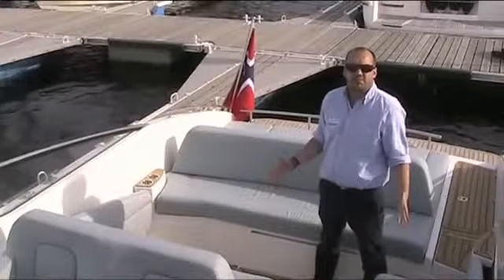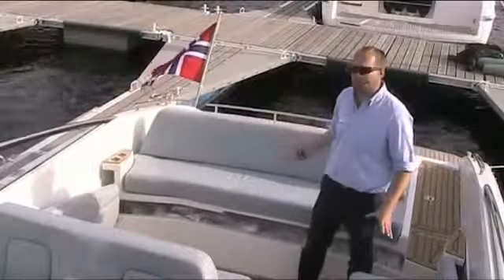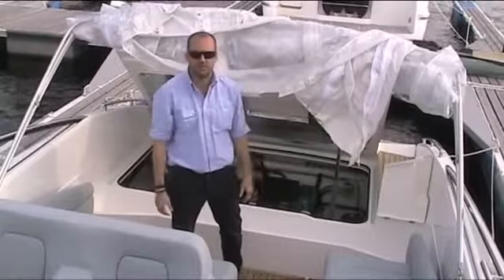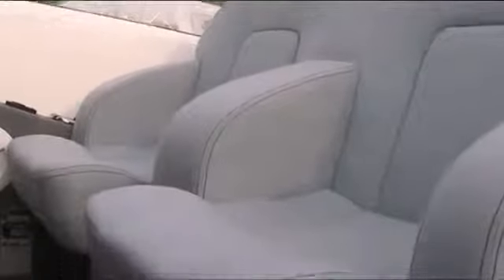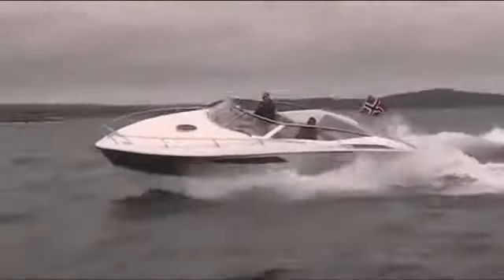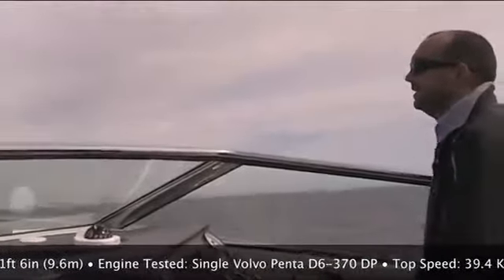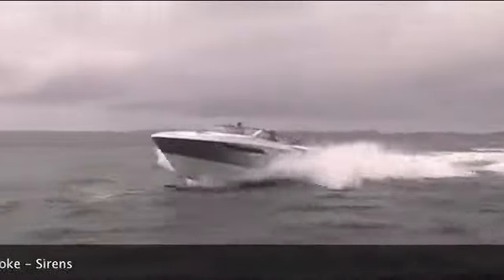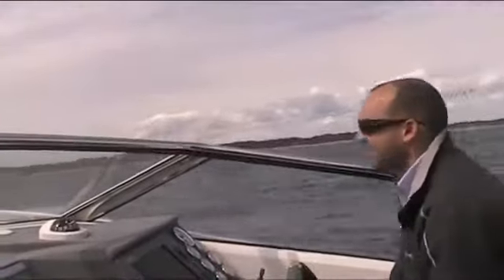Windy 31 Zonda